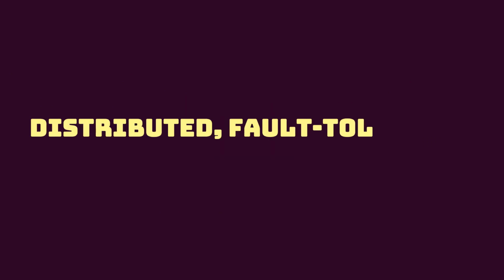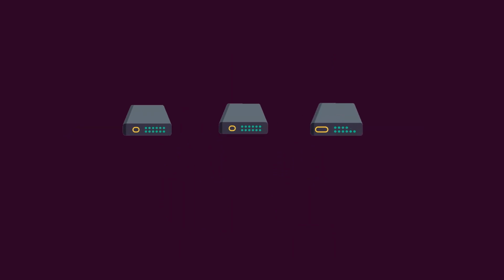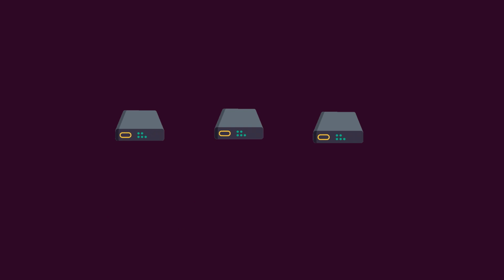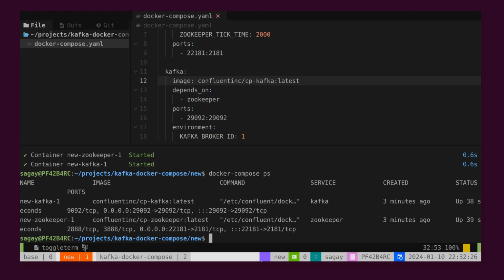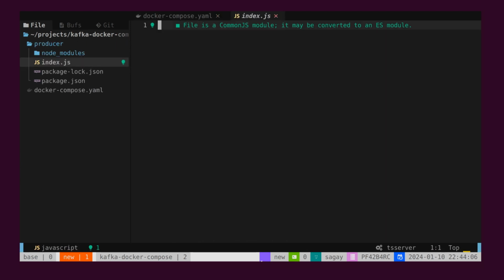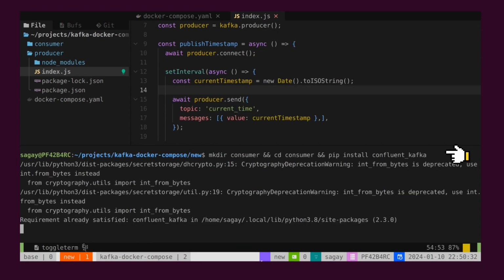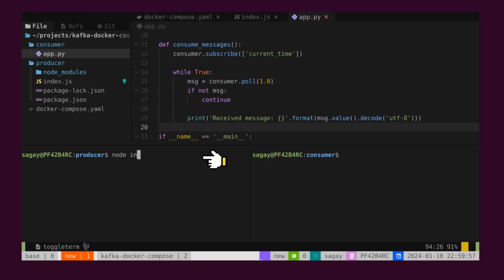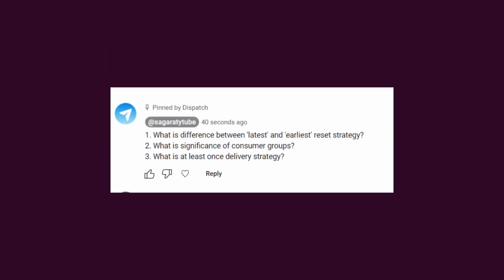Apache Kafka in five minutes 🕔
🚀 Dive into the world of Kafka with our latest video! 🌐 More than 100 billion messages are sent daily on WhatsApp, and Kafka is the unsung hero behind the scenes. Join us as we explore how to set up Kafka on your local machine, writing a producer in Node.js and a consumer in Python in just five minutes! ⏰

🌐 Kafka is a distributed, fault-tolerant, and highly scalable platform used by tech giants like LinkedIn, Netflix, and Uber for event streaming, log aggregation, and message queuing. Get ready for some tech talk as we break down the concepts of distributed clusters, fault tolerance, and scalability in a way that's easy to understand.

🐳 We'll guide you through the setup process using Docker Compose, deploying Zookeeper and Kafka services. Learn how brokers are kept in sync, and witness the dynamic addition and removal of brokers to handle traffic spikes seamlessly.

📦 With a single-broker cluster up and running, we'll create a Kafka topic and explore the essentials of topics, partitions, and replication factors. Get hands-on with Kafka JS for Node.js and Confluent Kafka for Python as we build a producer-consumer system, sending and receiving messages with ease.

Meanwhile, test your knowledge by answering questions about reset strategies, consumer groups, and at least once delivery in the comments below.

Don't miss out on future tech adventures. Thank you for joining us on this Kafka exploration! 🙌✨